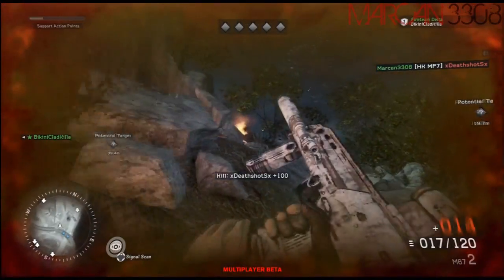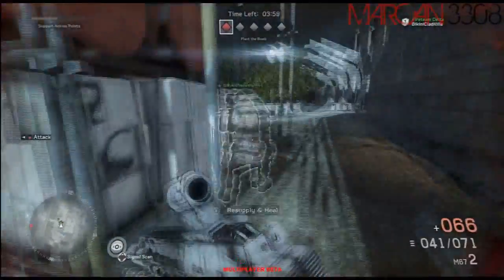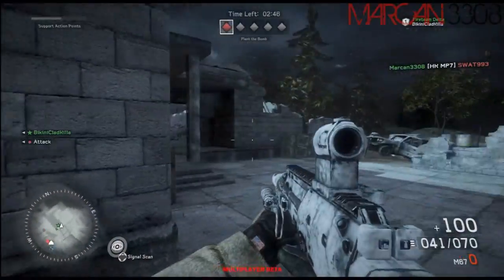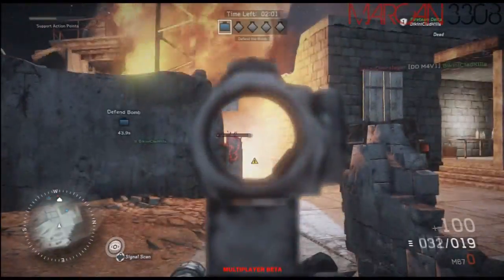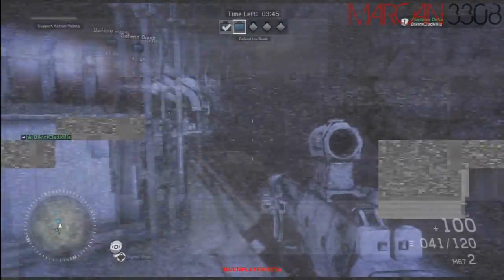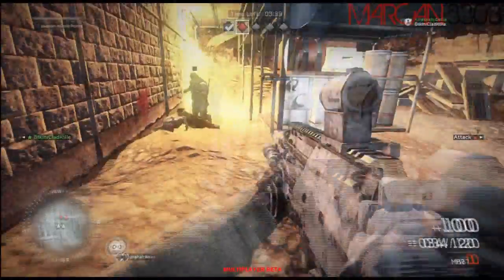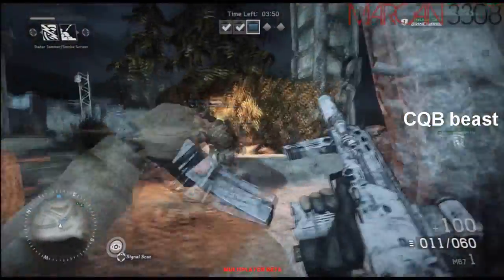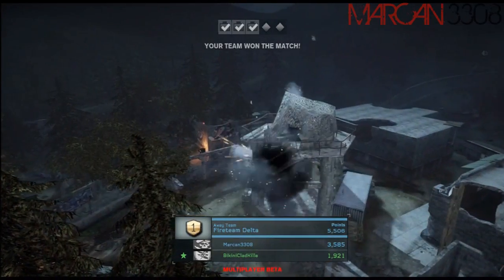Medal of Honor Warfighter Multiplayer Class Breakdown | Spec Ops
What up guys. In today's vid I give a breakdown of the Spec Ops class in Medal of Honor Warfighter. I will be breaking down all the classes in MoH Warfighter. If I haven't done your favorite class yet, just be patient!